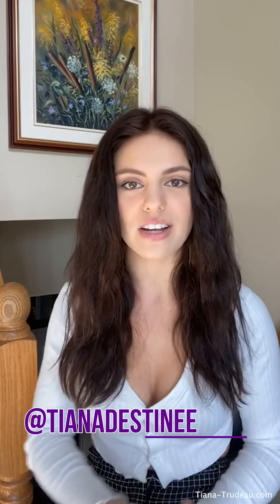Get Your Summer On with TIANA DESTINEE 🌞 Epic Try On Haul With Swimwear and Casual Looks from PacSun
In this video, I am thrilled to introduce you to Tiana, a popular Canadian TikToker, as she brings you an epic haul from PacSun. Get ready for some serious fashion inspo as Tiana tries on and showcases the latest trends and must-have pieces from PacSun. Whether you're looking for new outfit ideas or simply love watching fashion hauls, this video is perfect for you. So, sit back, relax, and join us as we explore Tiana's Try On Epic Haul from PacSun. Don't miss out - click the link and watch now!

 Tiana is Canadian.